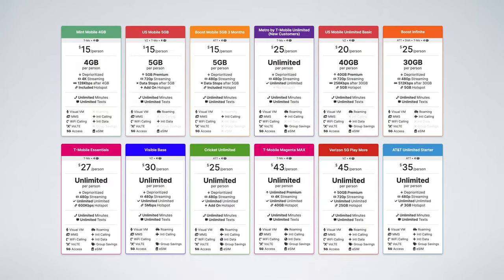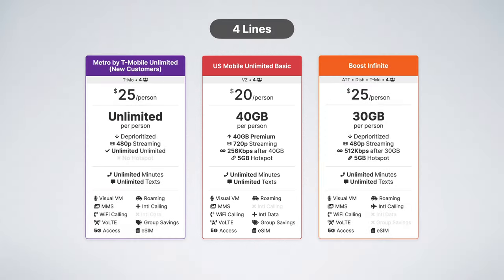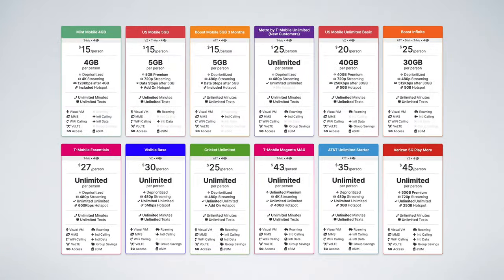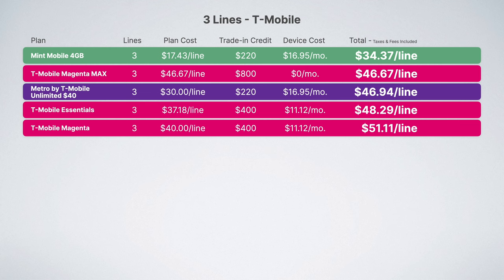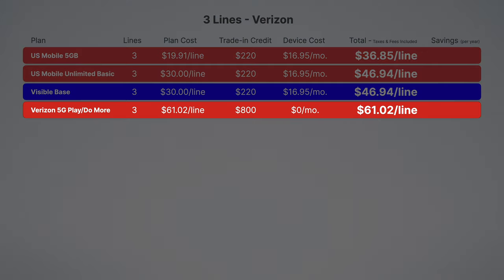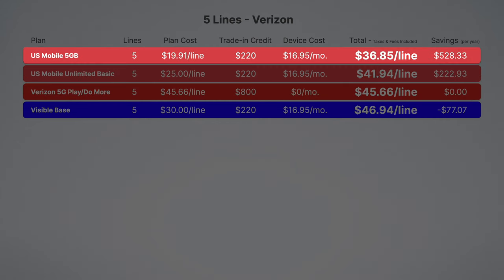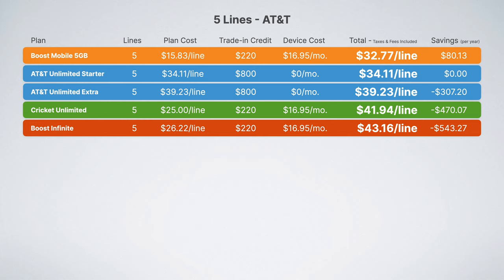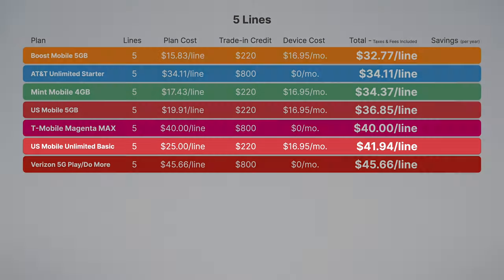Best Family Cell Phone Plans in 2023! (3 to 5 Lines)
Best family cell phone plans for 2023! Mint Mobile: Get 6 months of FREE service when you buy a phone + 6 month plan ⬇︎ SHOW MORE ⬇︎

📺 Enable 4K video streaming on ANY cell phone plan with ExpressVPN.

Mint Mobile: Get 6 months FREE service when you buy a phone + 6 month plan

🕒 TIMESTAMPS
00:00 - Intro
00:10 - 12 Best Plans for Families
3:32 - Phone Discounts & Promos
4:25 - Best T-Mobile Family Plans
6:24 - Best Verizon Family Plans
8:18 - Best AT&T Family Plans
9:51 - Best 3 Lines Plans
10:17 - Best 4 Line Plans
10:59 - Best 5 Line Plans